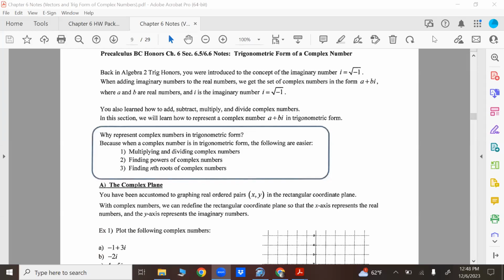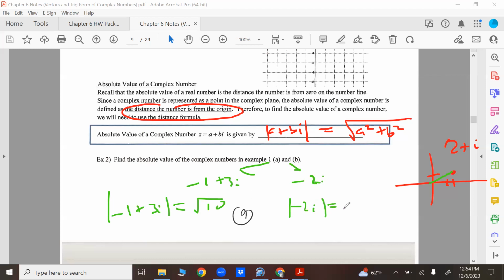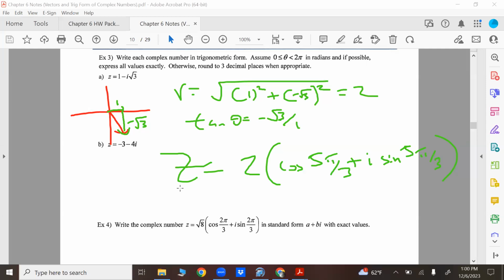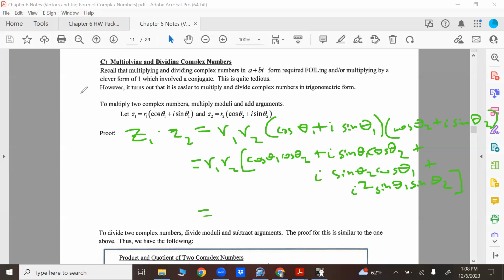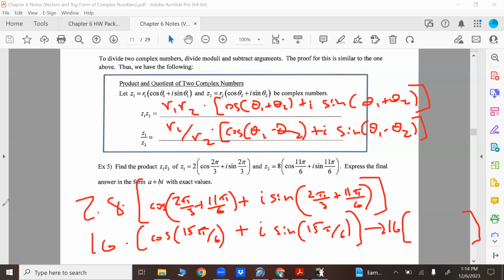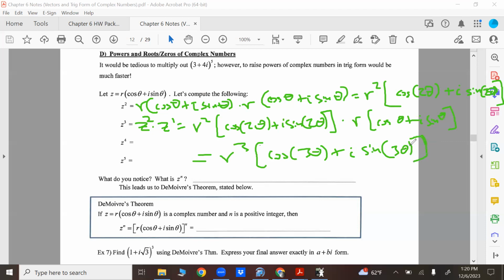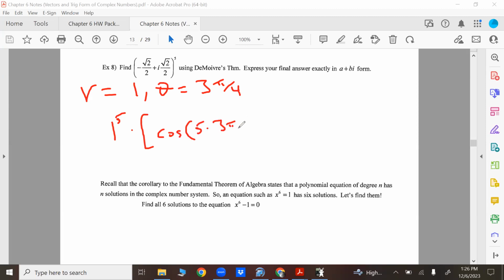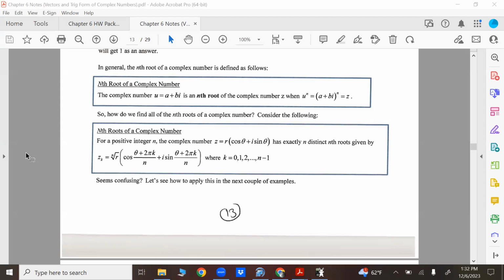Precalculus BC Honors Section 6 5 and 6 6 Fall 2023